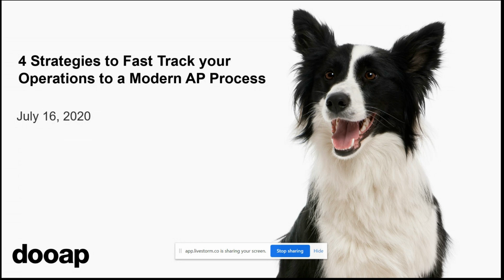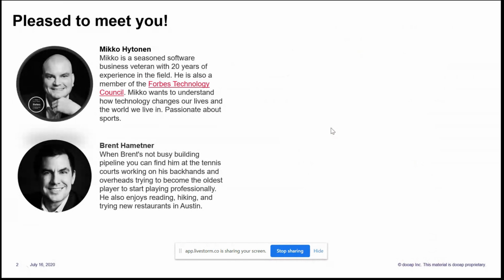4 Strategies to Fast Track your Operations to a Modern AP Process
Mikko Hytonen, CEO of Dooap AP Automation, shares his 4 strategies for modernizing an AP department